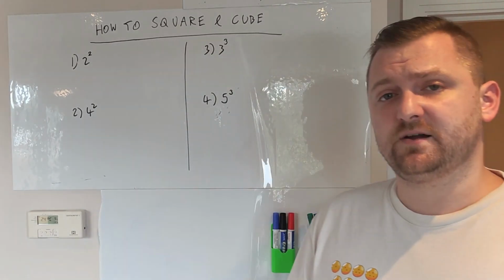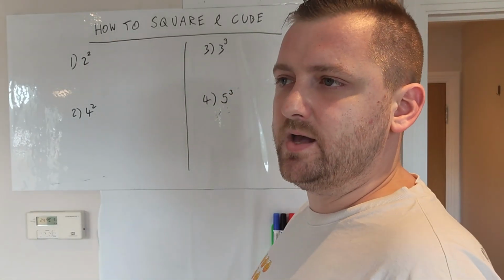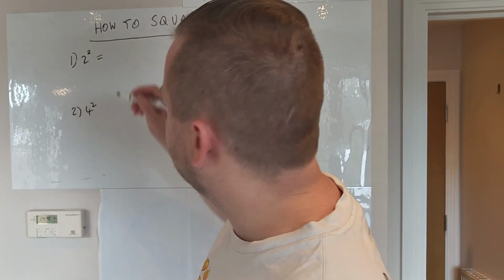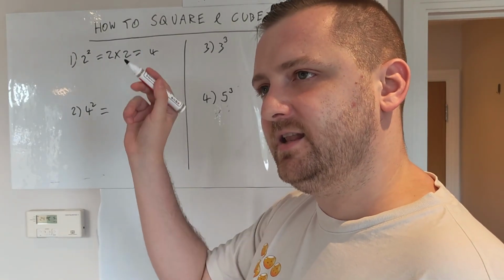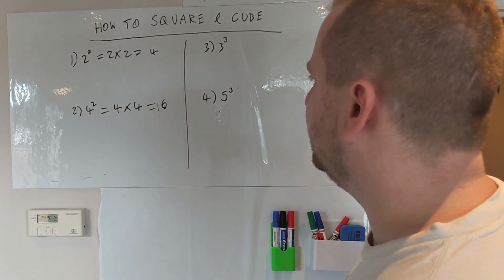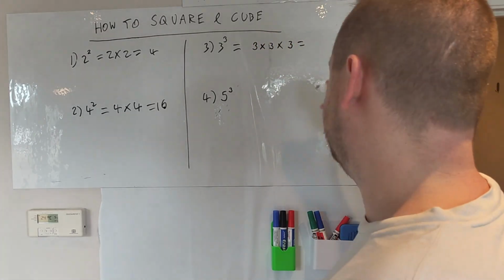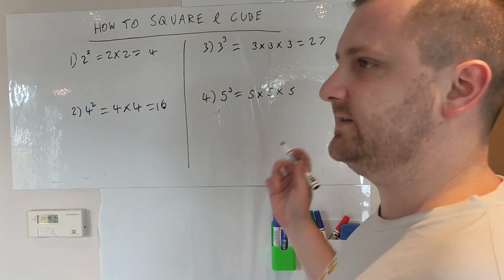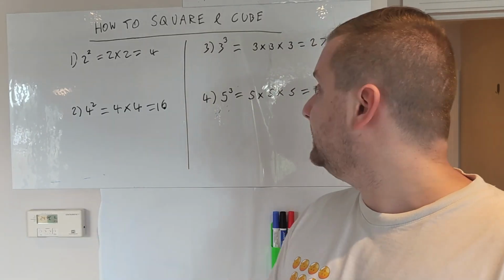How To Square And Cube A Number